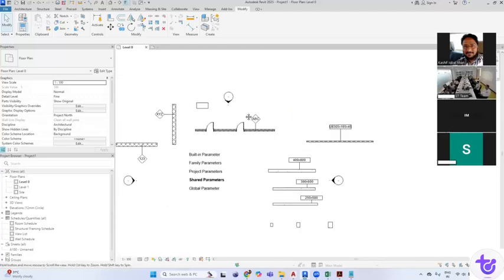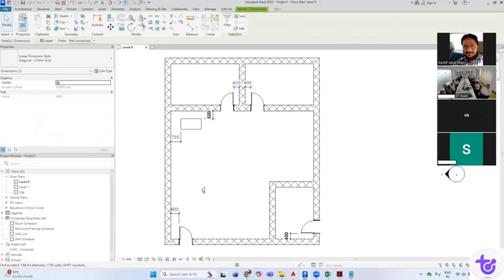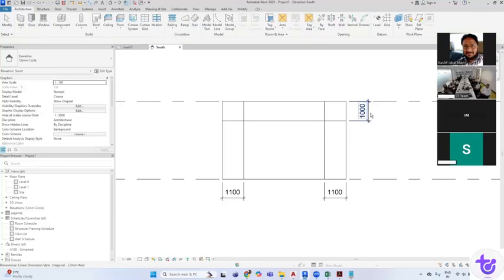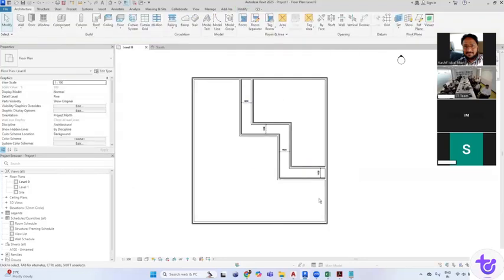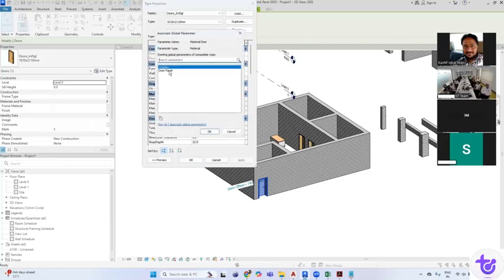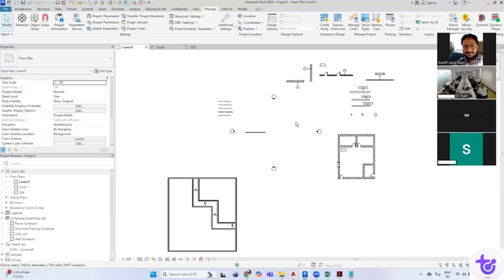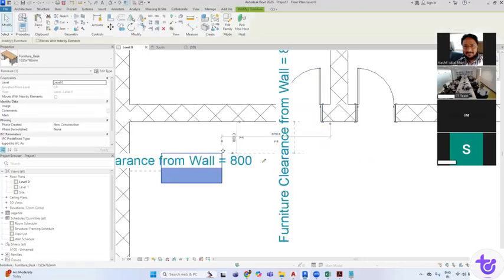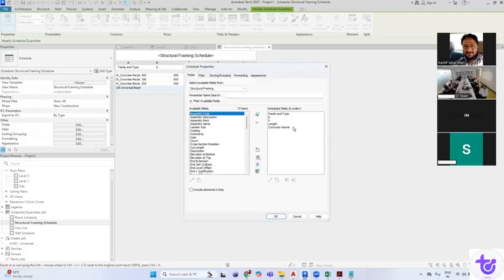Global Parameters in Revit | Control Multiple Elements Smartly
Global Parameters are one of the most powerful yet misunderstood tools in Revit.
In this session, you’ll learn how to create, connect, lock, and control parameters across the entire model with real examples.

Global Parameters allow you to control multiple dimensions and elements from a single place.

In this video, I explain:
• What global parameters are
• Where they should be used
• Practical modeling examples

This feature is extremely useful for parametric and repetitive designs.
📌 This video is part of the complete Parameters series.

This video is part of the Revit Training – Core Concepts series on TechAbyte, designed to build strong fundamentals for Architecture, Structure, and BIM professionals.